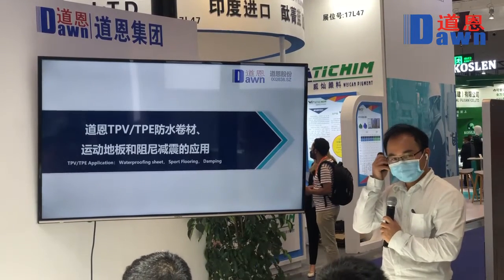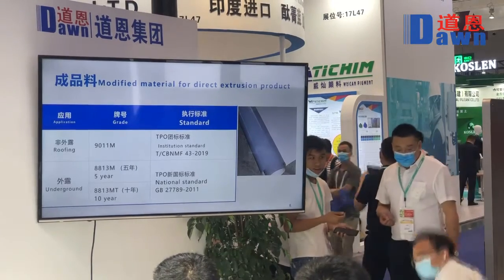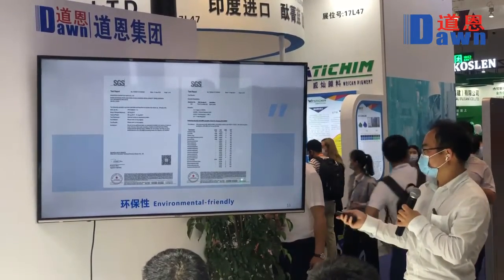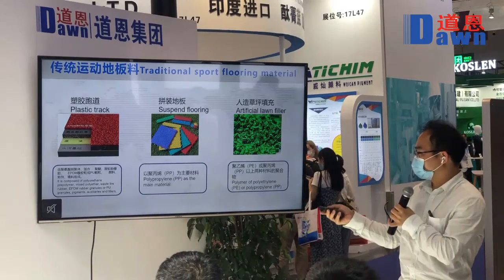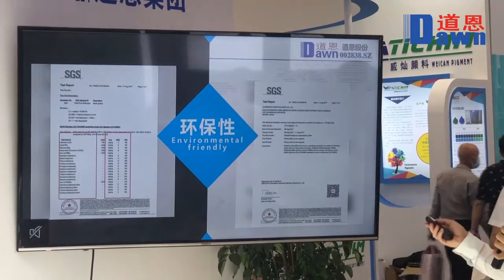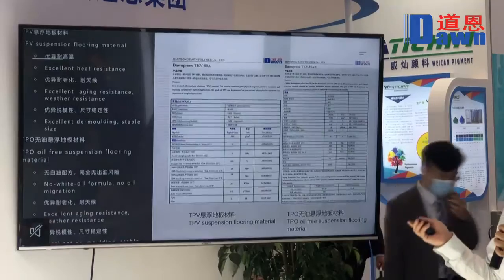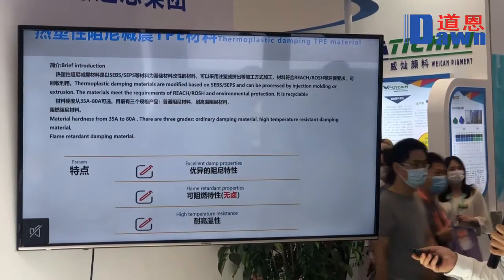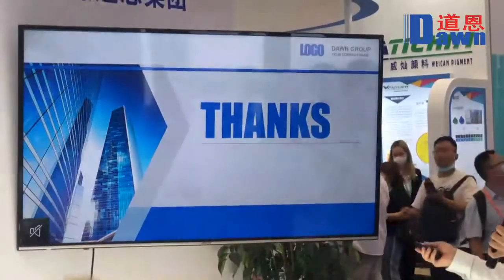Dawnprene TPV /TPE Material For Playground Surfaces/Waterproof Sheets/Damping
On the basis of the elastomer R&D platform, Dawn Polymer successfully developed TPV Playground Surfaces material, TPO waterproof material and damping and shock-absorbing TPE. Among them, TPV Playground Surfaces material has excellent mechanical properties and resilience, good weather resistance, and more environmental protection; TPO waterproof material exhibits good weldability, aging resistance, chemical resistance, and environmental compatibility, which can be mainly used for waterproofing of various buildings and bridges; damping and shock-absorbing TPE can be processed by injection molding or extrusion, which meets the environmental protection requirements such as REACH/ROSH and can be recycled.